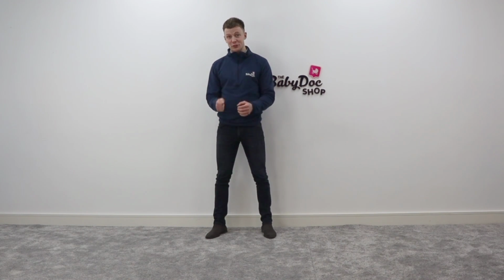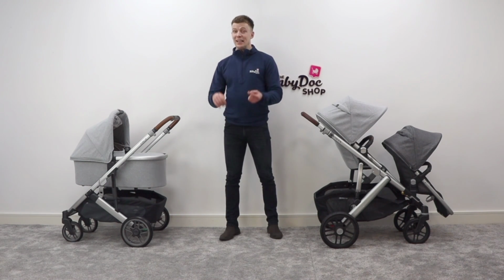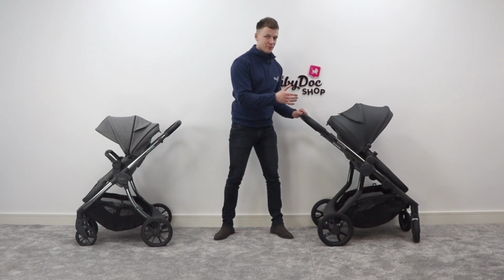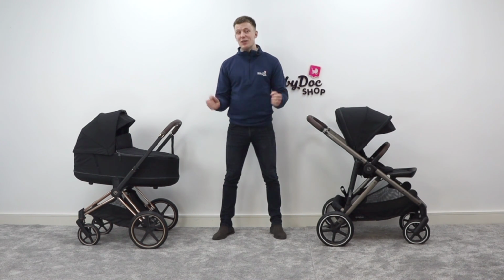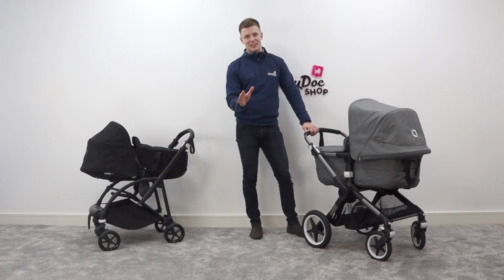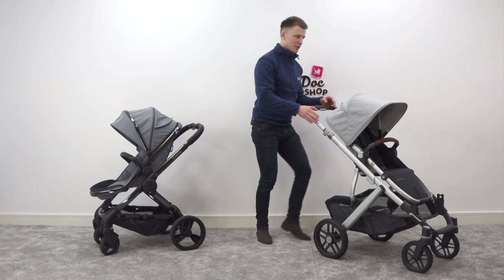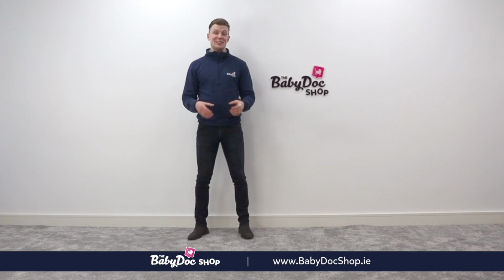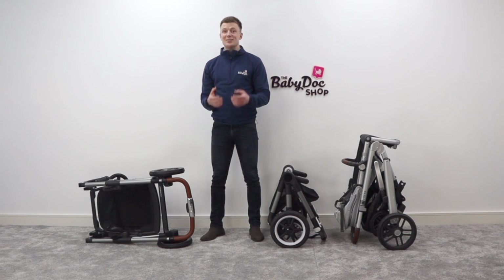Beginners Guide - Buying Your First Buggy | 2022 | BabyDoc Shop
At the BabyDoc Shop, we love giving our customers the knowledge and confidence to become buggy experts themselves. Choosing the right buggy is all about finding one that matches your lifestyle.

To help you get started, our Buggy Expert David has created a short video on the top things you need to look out for!!!

Chapter index as follows:
00:00 - Intro
00:43 - Single buggy v Single to double buggy
02:54 - Wheel size and suspension
04:07 - The fold
05:10 - Storing your buggy, what type of fold suits you.
05:55 - Considering brand reputation